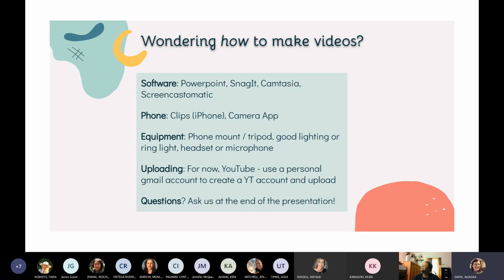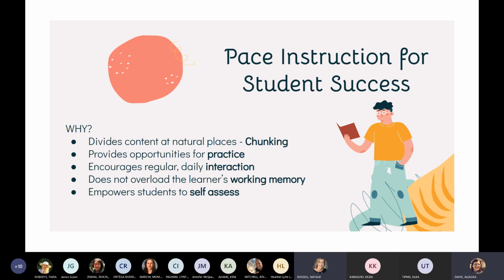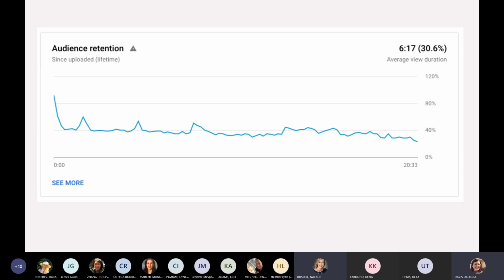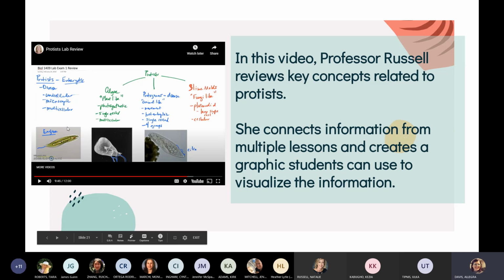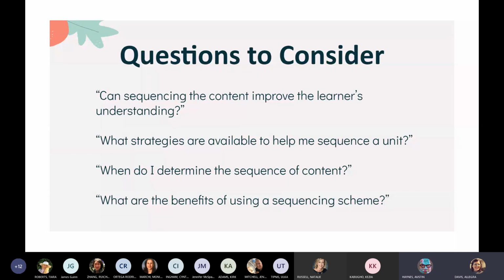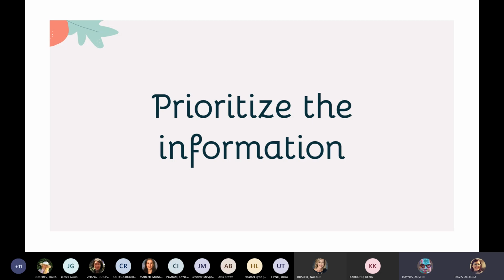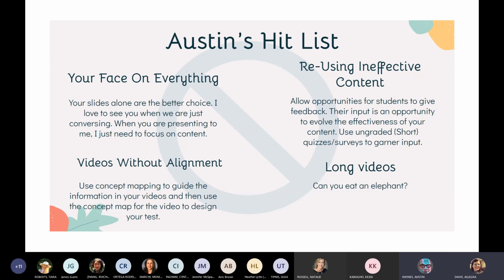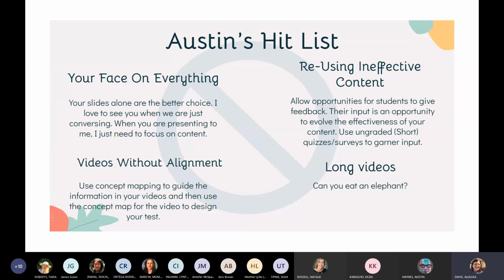Even More Videos in Online Classes - Faculty Webinar